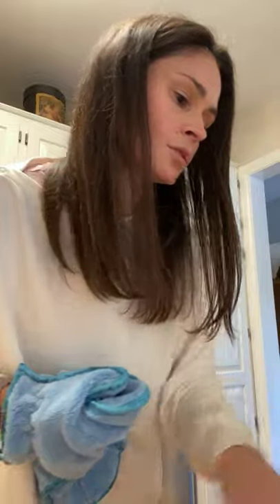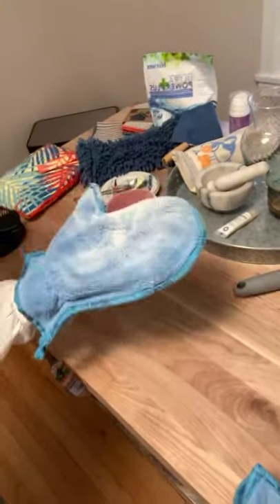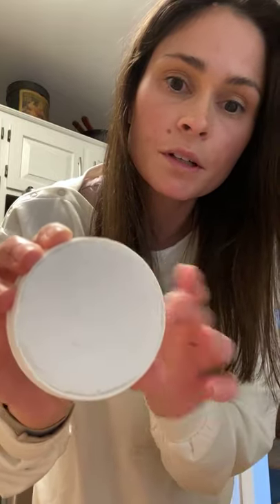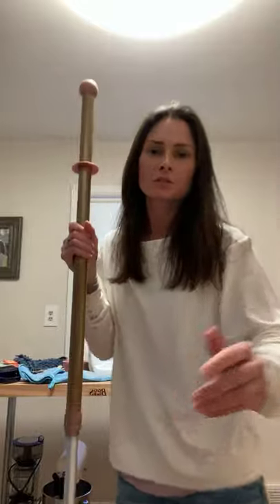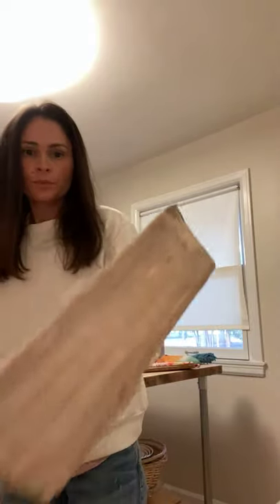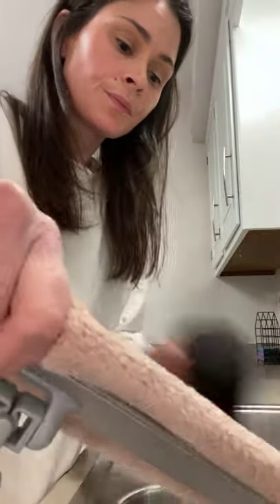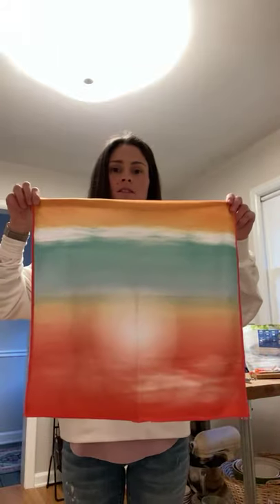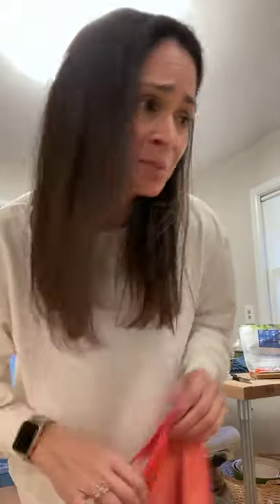Demos with Kim!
Product Demonatrations